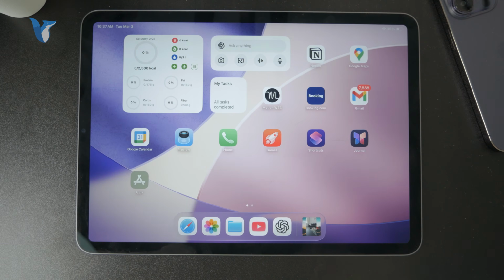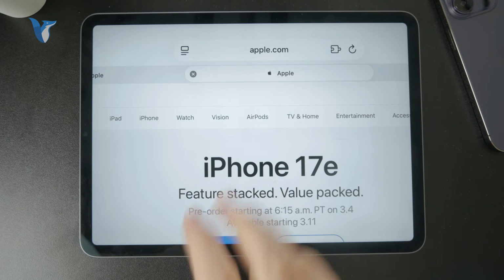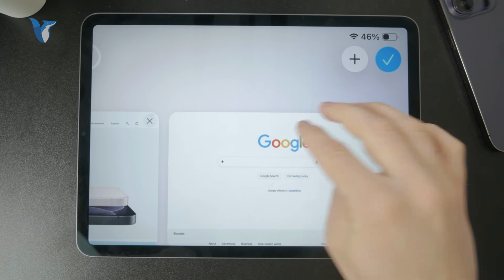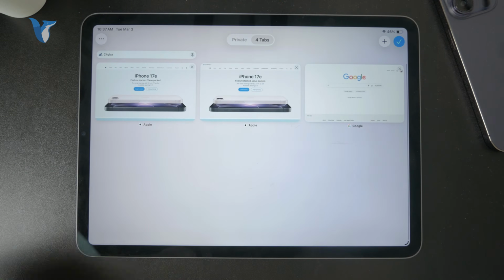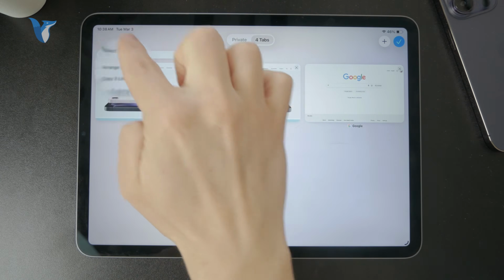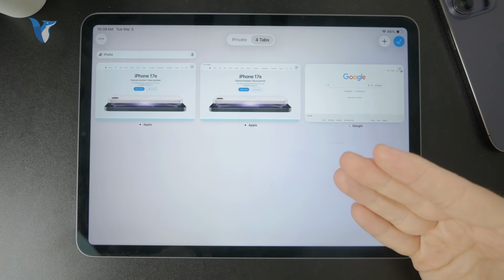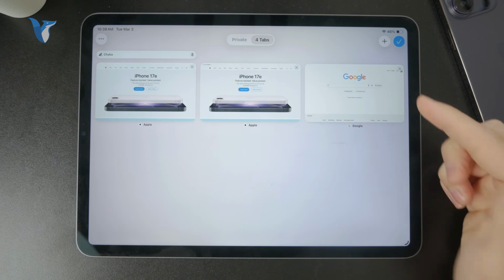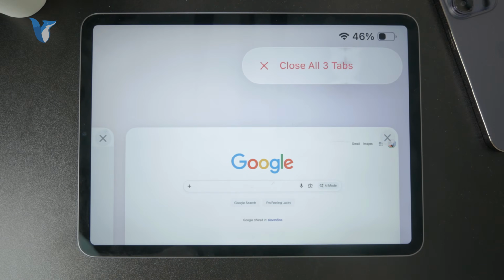How to Delete Open Tabs on iPad (tutorial)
Want to delete open tabs on your iPad quickly? In this video, I show you step by step how to close individual or multiple tabs in Safari to keep your browser organized.